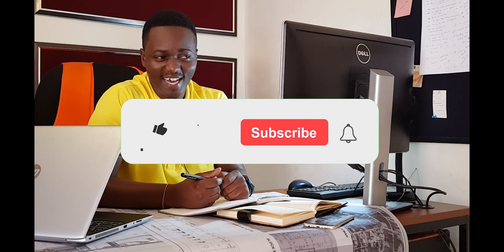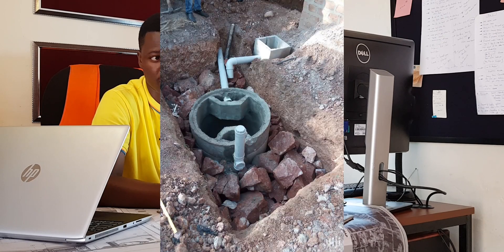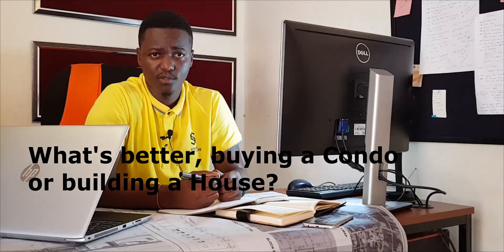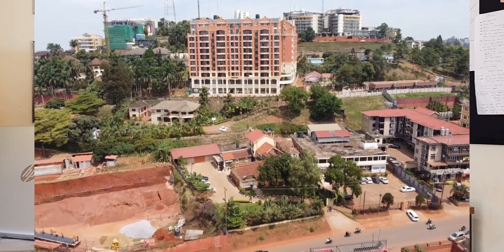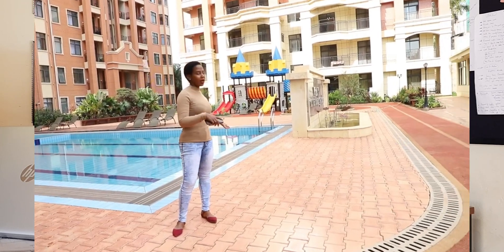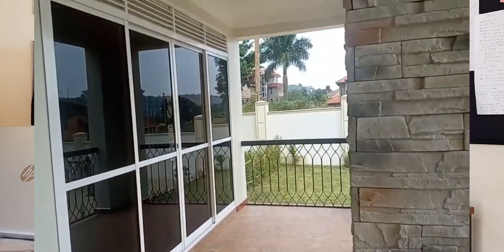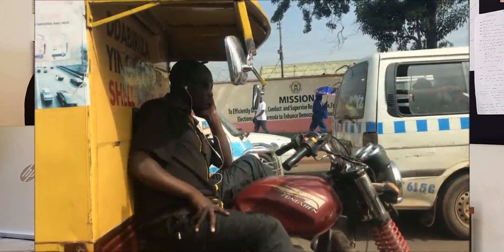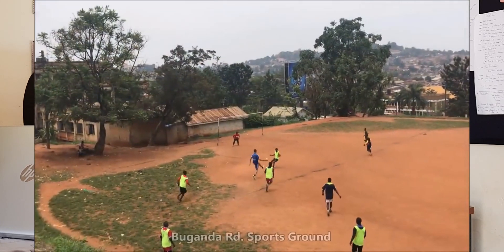Construction & Real Estate Uganda Q&A with a Civil Engineer. Condominiums, Bio-Digesters, Land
Hello friends, today we discuss about construction and Real estate in Uganda, pros and cons of buying condominiums as opposed to building your own house. etc.